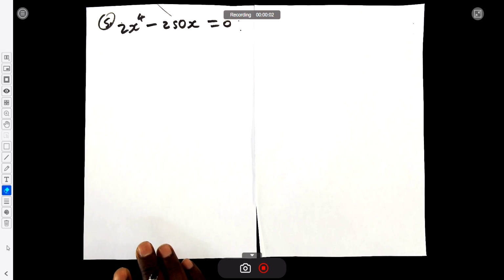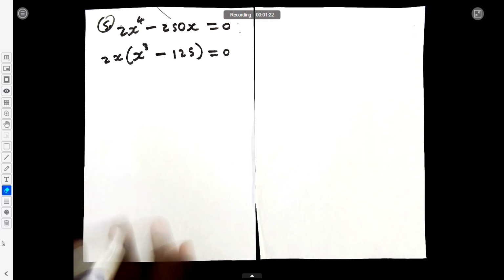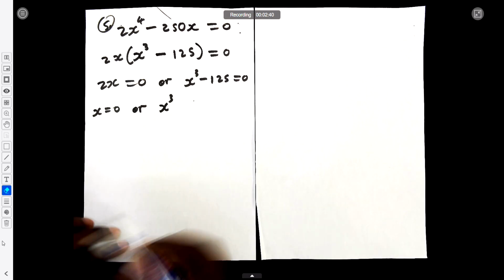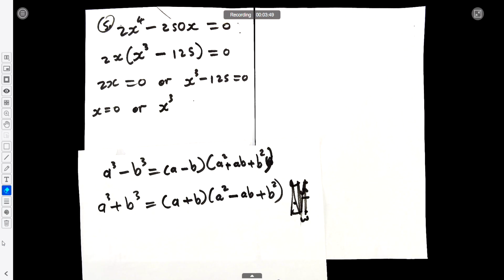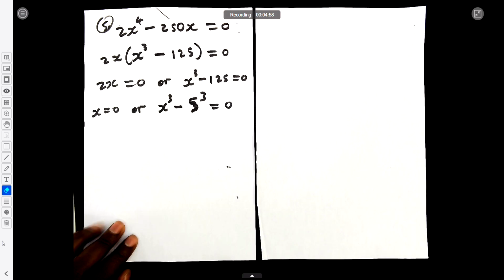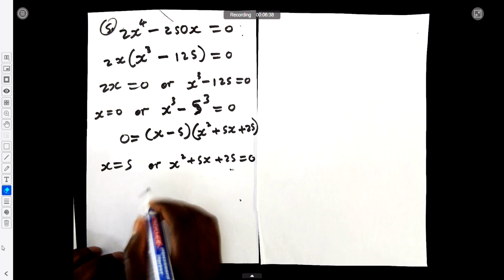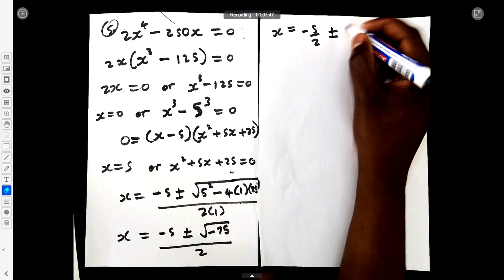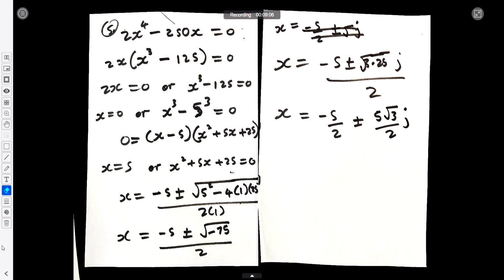Lesson 2.3: Solving Polynomial Equations into Complex Numbers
In this lesson, we focus on solving polynomial equations that produce complex number solutions. We also cover factorising the difference of two cubes, showing how this technique helps simplify polynomials and find their roots. Step-by-step examples are used to strengthen understanding.